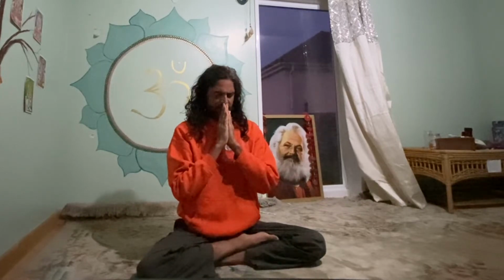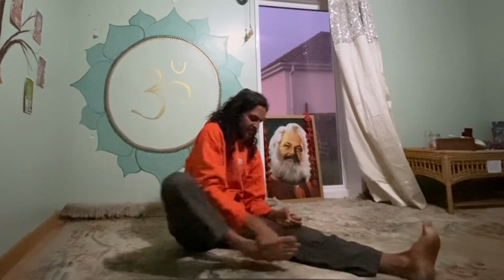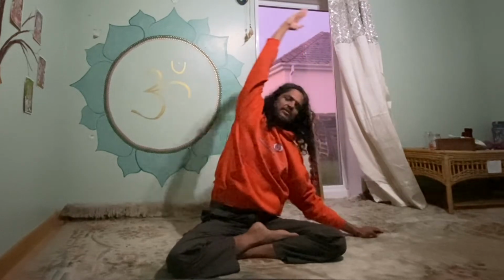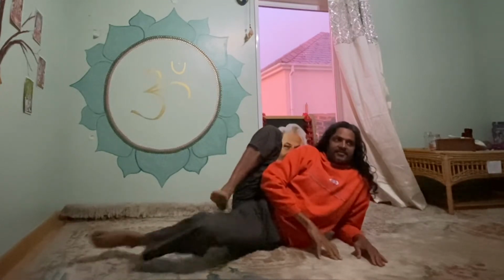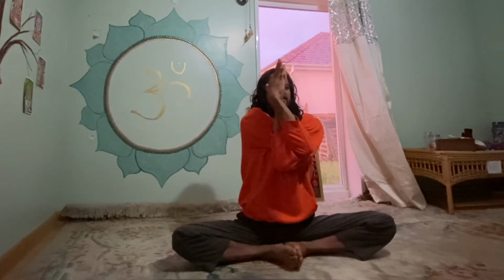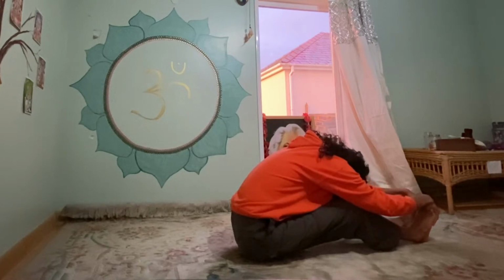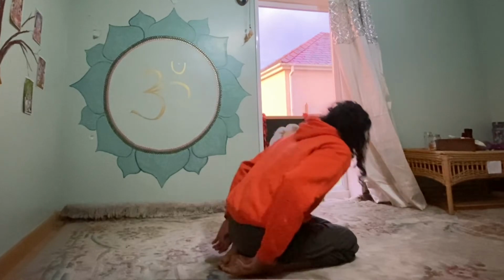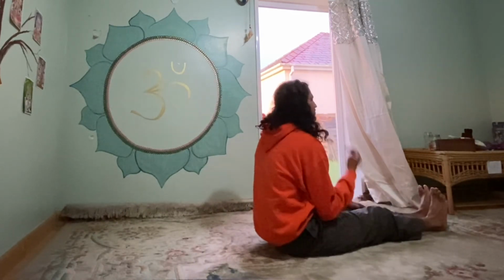DHS.8 Gentle Yoga Kriyas for releasing tensions